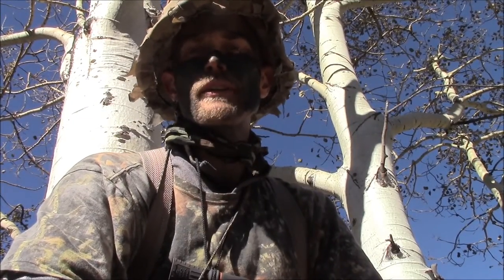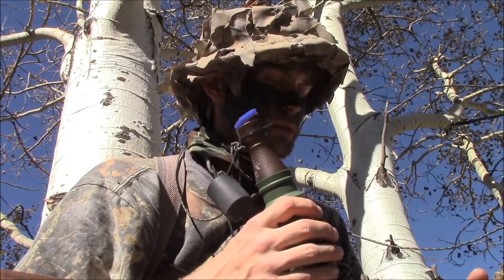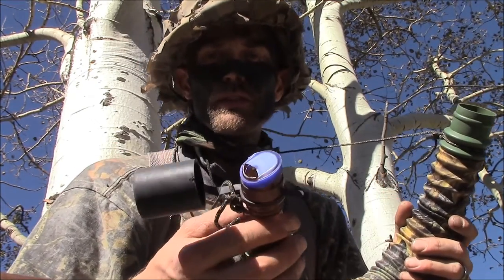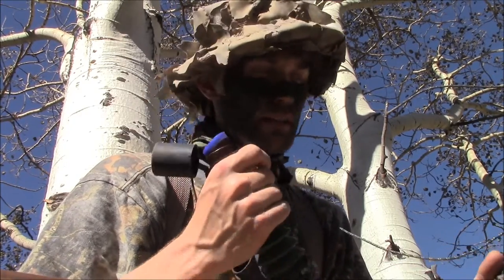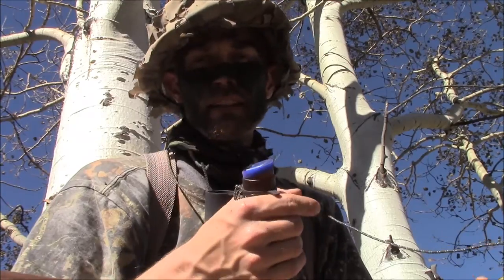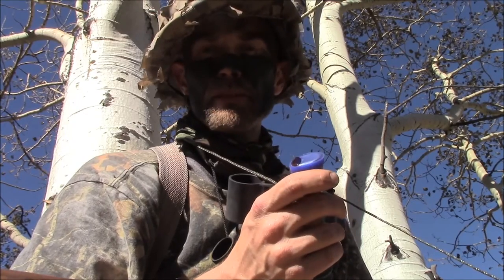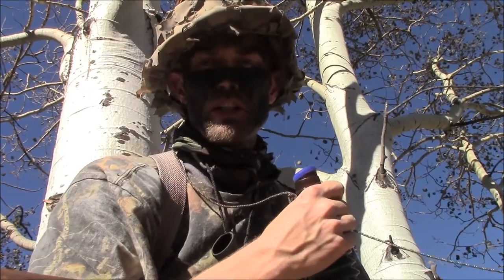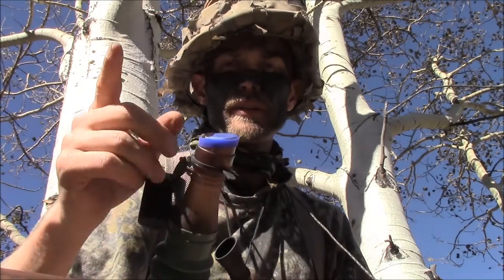Elk Bugle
Video showing the use of a Elk Bugle to call in Elk.  This is the Primos Bull Horn bugle.